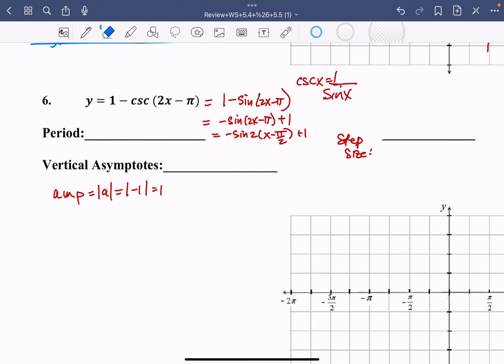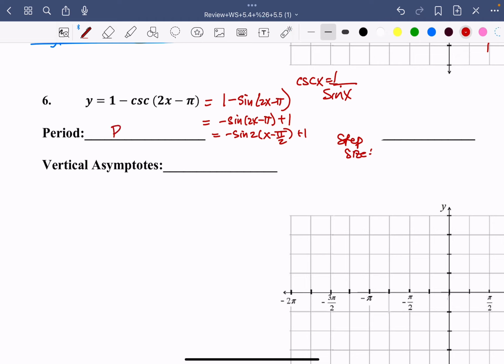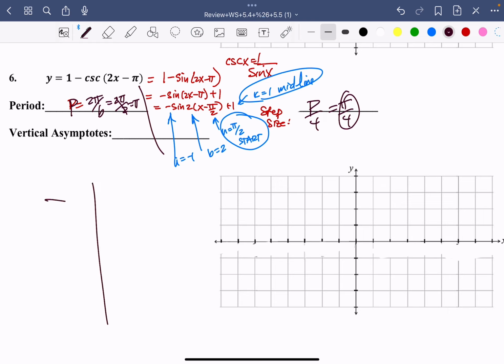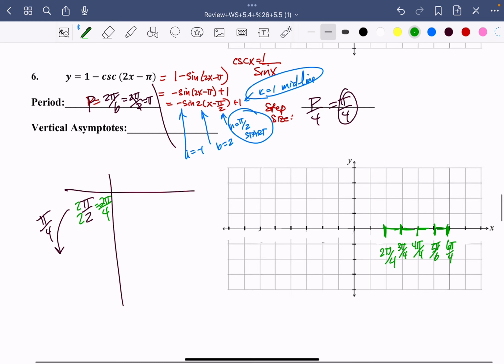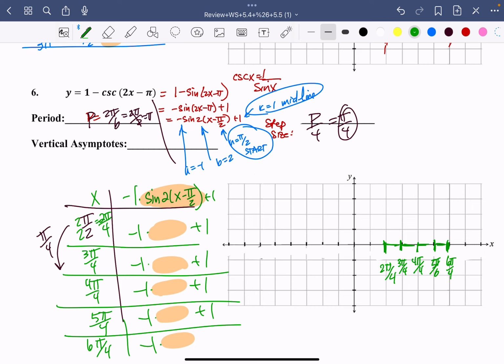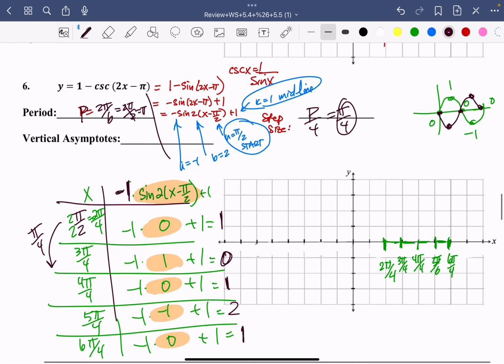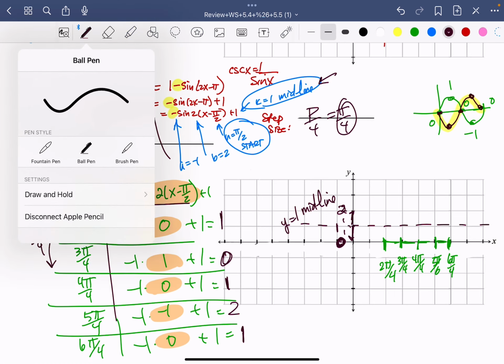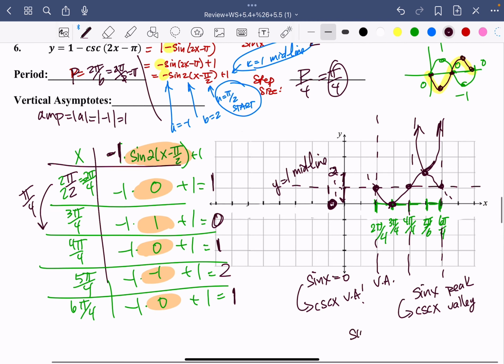Review Part 2 - Trig Graphing